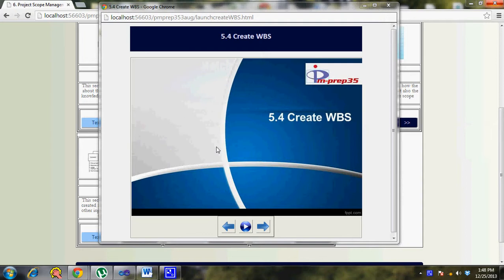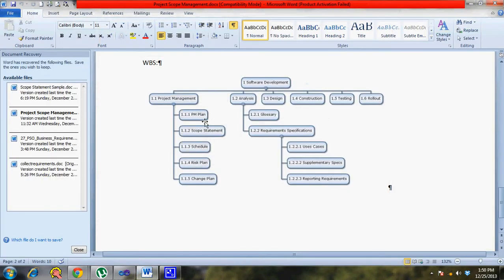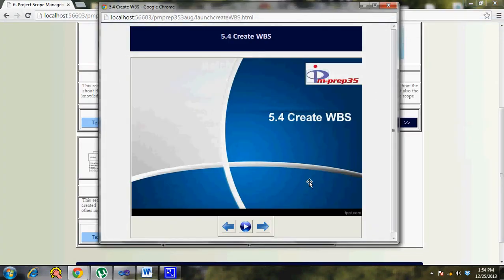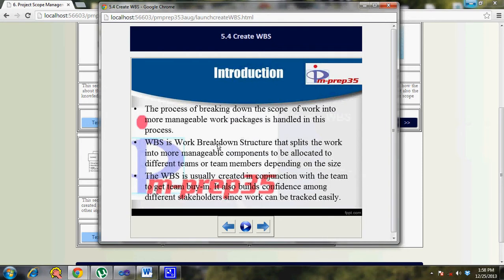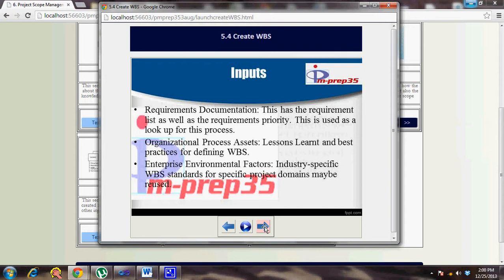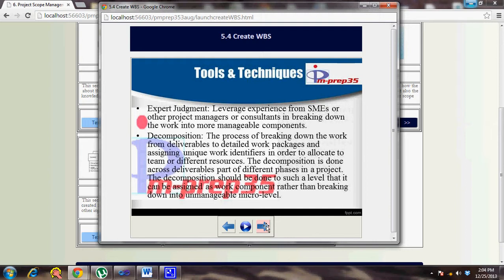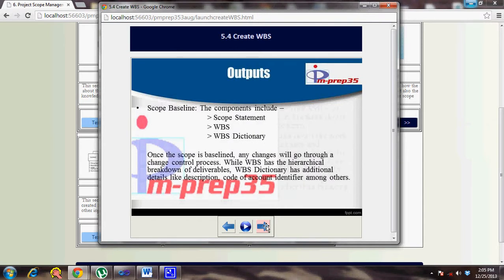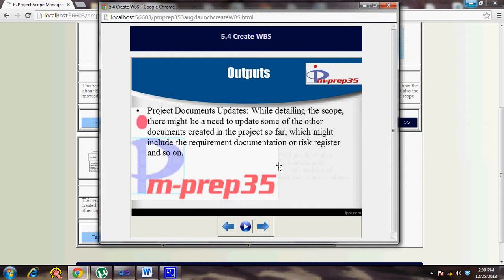pm-prep35.com - Create WBS Process